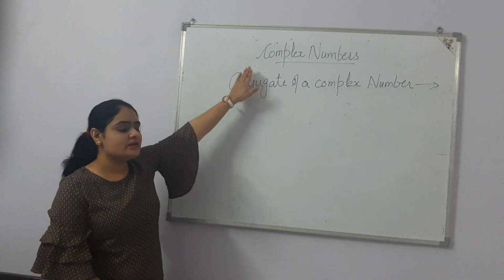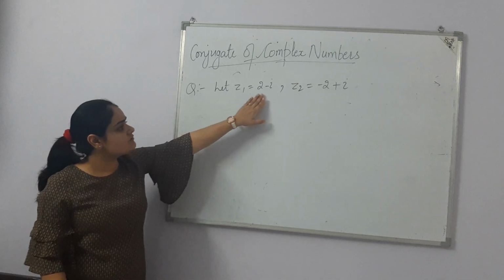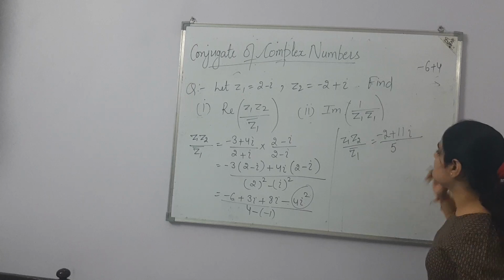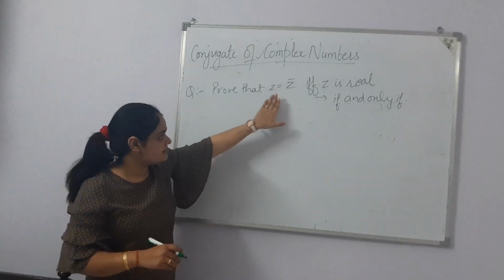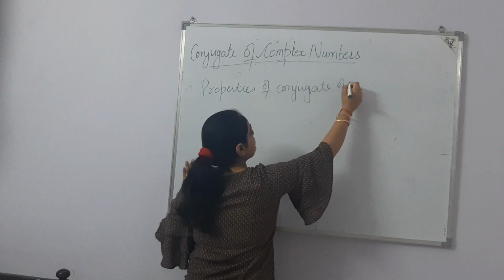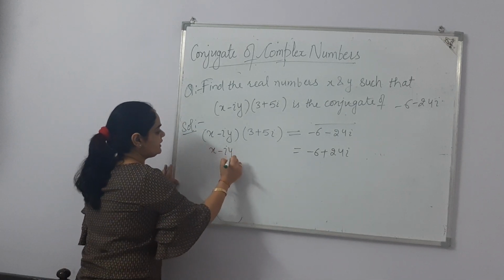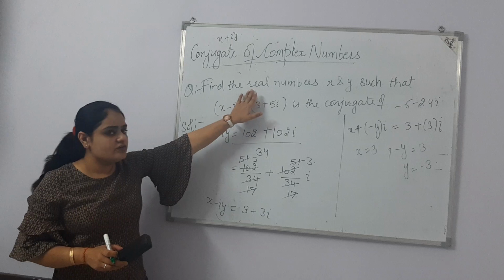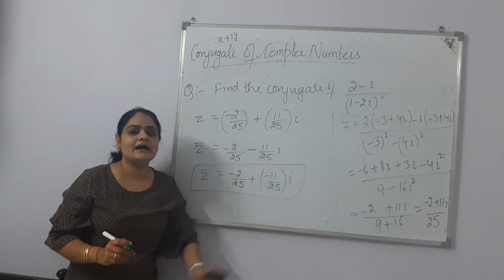Conjugate of a Complex Number (Lecture 5)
Properties of conjugate of a complex number and problems related to the topic